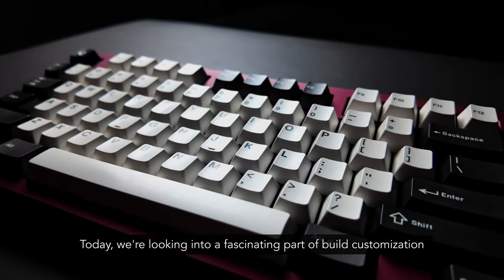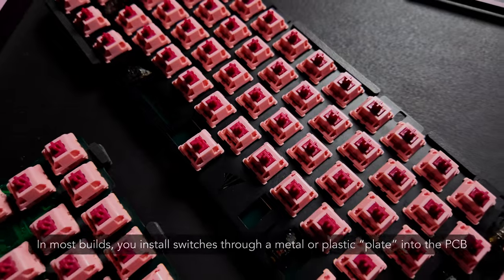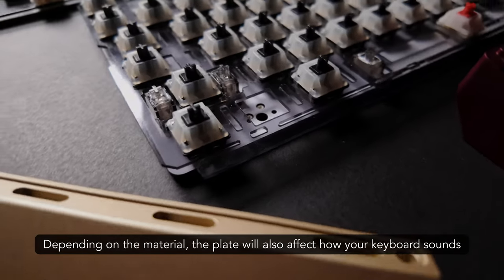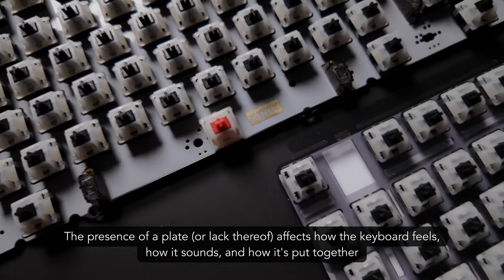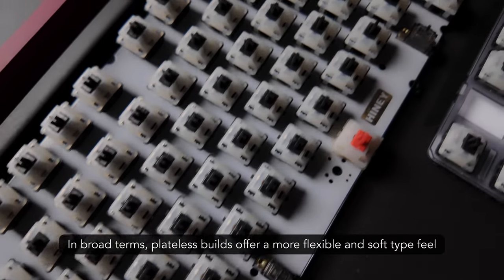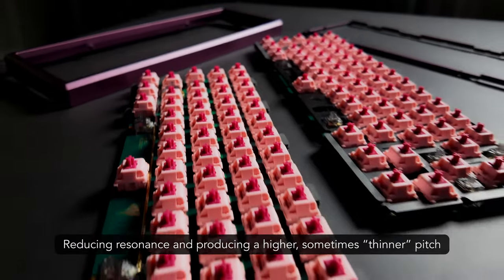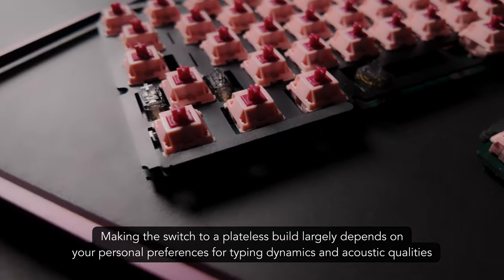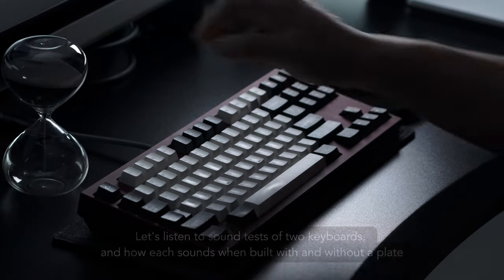Plateless vs Plate builds: What are the differences? | Review & Sound Test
F2 and Arc60 in both plate and plateless builds in one video??
With a side-by-side comparison of the Geonworks F2-84 and Vertex Arc60. Experience how the presence or absence of a plate can transform your typing experience:

🔹 Geonworks F2 Plated vs. Plateless: Discover the nuanced differences in sound and feel between the sturdy plated build and the flexible, nuanced plateless version of this beloved keyboard.
🔸 Vertex Arc60 Plated vs. Plateless: Listen closely as we compare the elegant Arc60 in both configurations. Which will reign supreme in terms of sound and typing comfort?

We keep the sound setup and switch configuration consistent on each keyboard so you can hear the difference between them.

⌨️ Keyboard Specs
・ Keyboard: Geonworks F2-84; Vertex Arc60
・ Switches: Sarokeys Strawberry Wine V1 for Arc60, Cherry Nixies (L+F) for F2
・ Keycaps: GMK Hallyu, Deepwell, Dracula, DMG
・ Build Details: POM for F2, Alu for Arc60a
・ Sound Recording: Rode NT1 in an acoustic-treated room (+4 gain)

・ Wired-In: Custom cables and desk accessories
・ UniKeys: Switches and keycaps
・ Custom Keyboard Co: Hand-lubed switches
・ LoobedSwitches: Cerakote service, cables, switches, keyboards, and accessories
・ Meletrix: Zoom series keyboards

Credits:
・ Jeoff - Director of Photography & Post-Production
・ Vy - Creative Director & Lead Editor
・ Ysengrin - Script Editor & Voice Talent